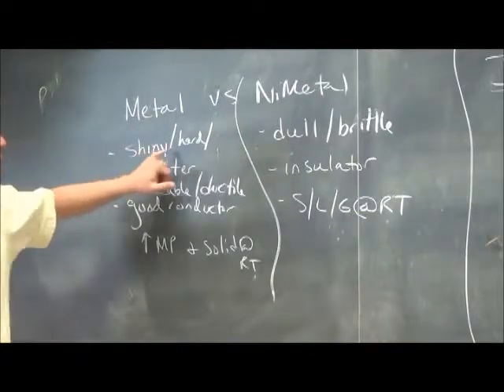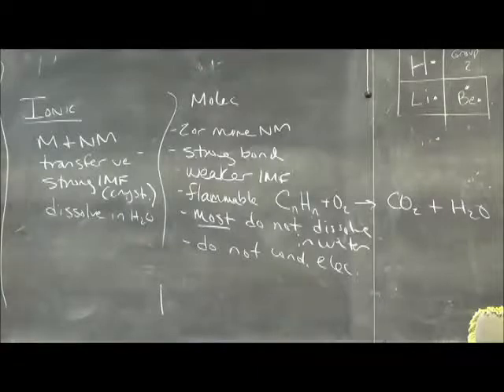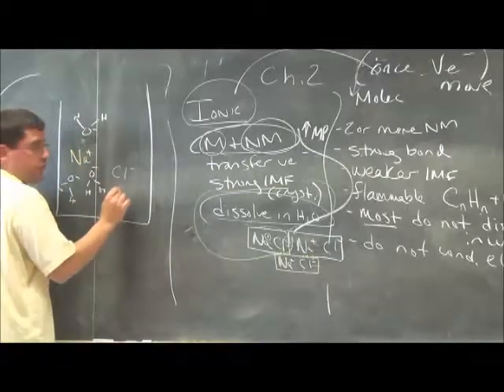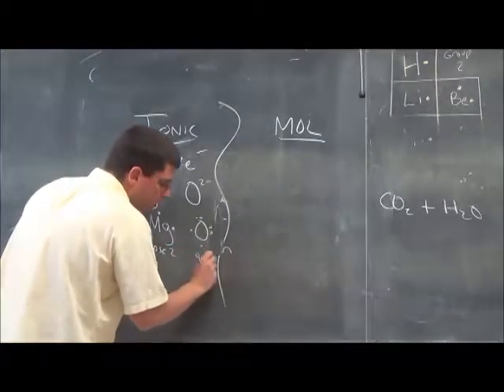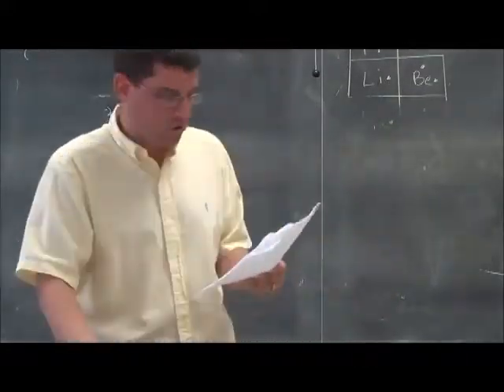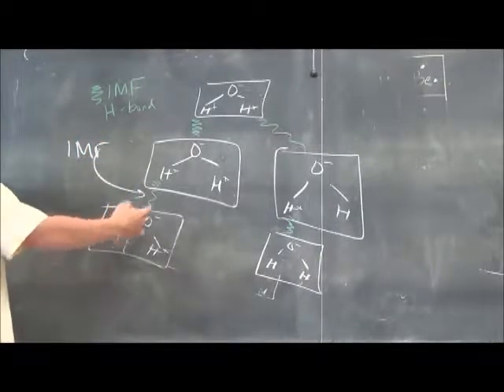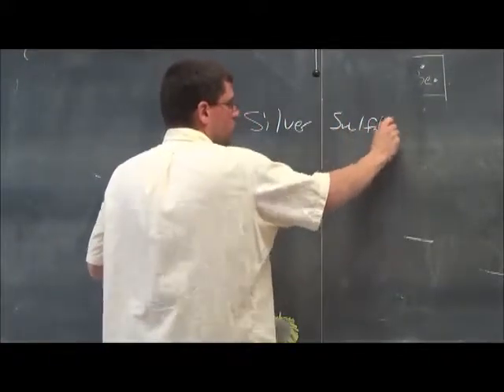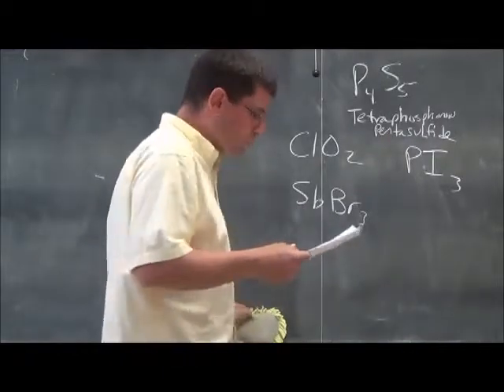Chemistry Chapter 2 Review